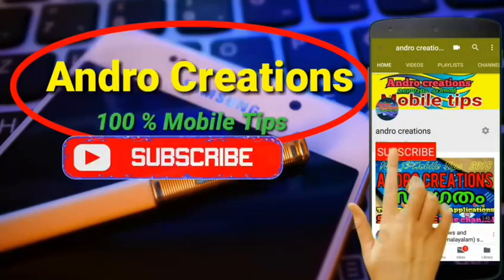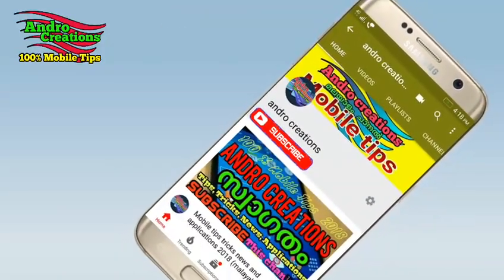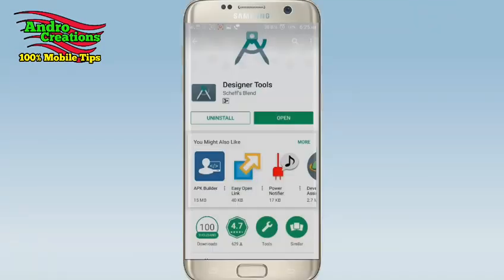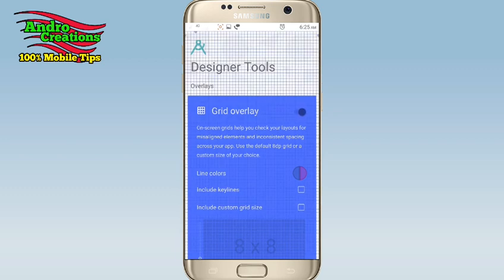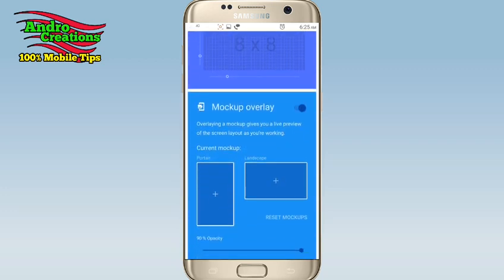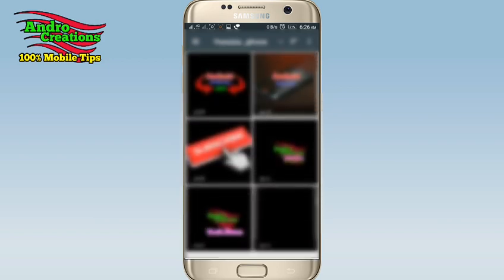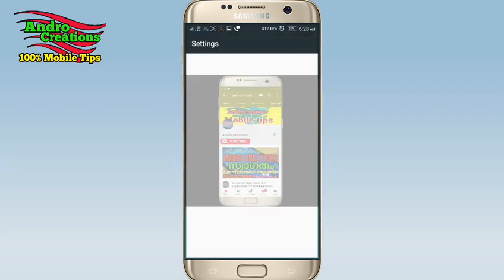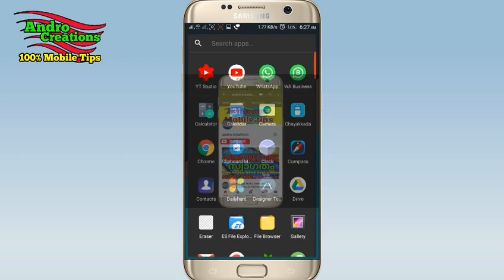Mobile tips malayalam-Android Setting & Apps Background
How to Set Your Own Image in Setting Background on Any Android Phone
Buff your app design to a mirror shine with Designer Tools for Android
Display a mockup image over your app. This gives you a high-fidelity opportunity to see how the design spec matches the developed user interface. Choose from portrait or landscape overlays and tune the opacity for an effective comparison.

Andro Creations.
100% mobile tips.